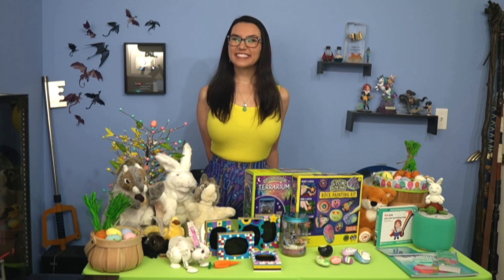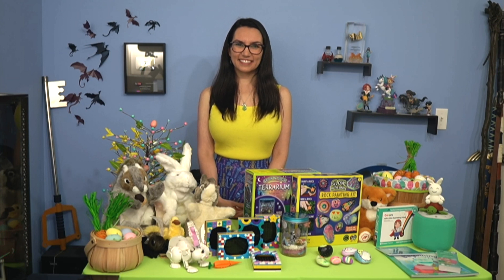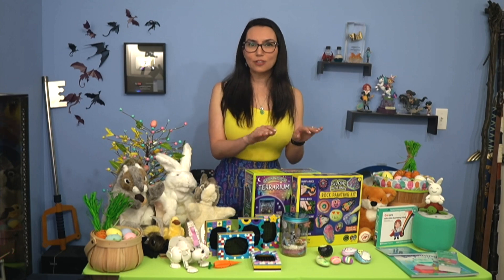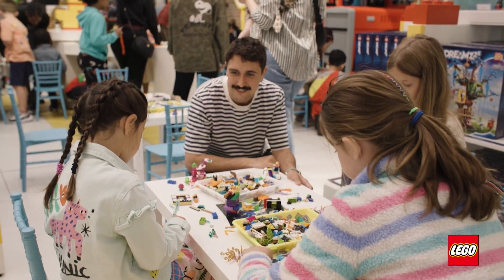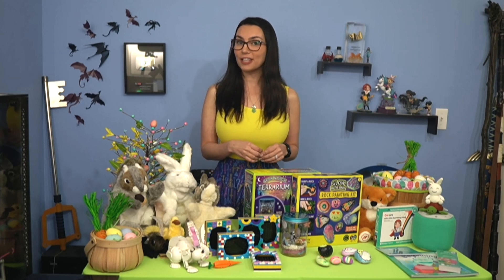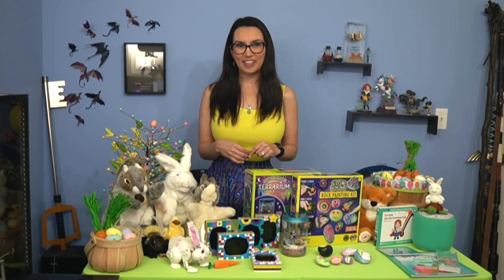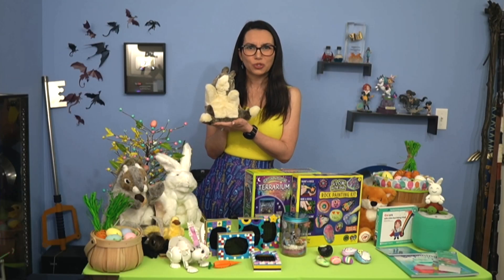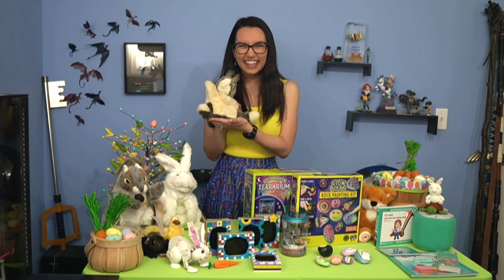Easter Toys & Games with Trisha Hershberger - WPHL